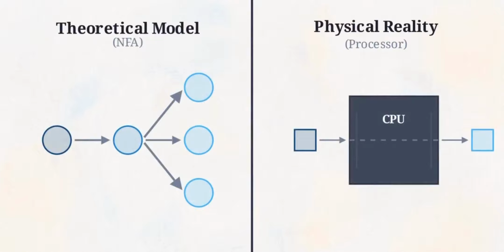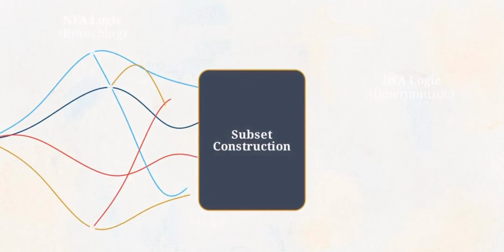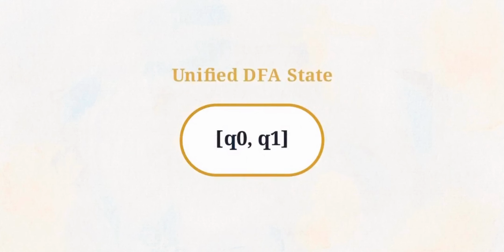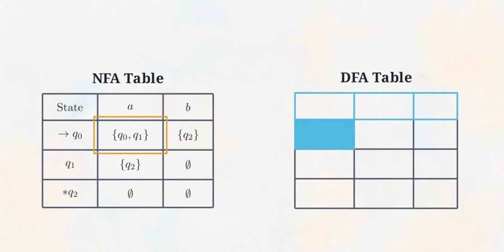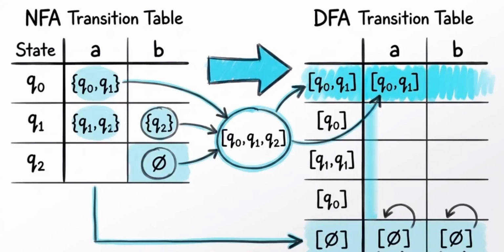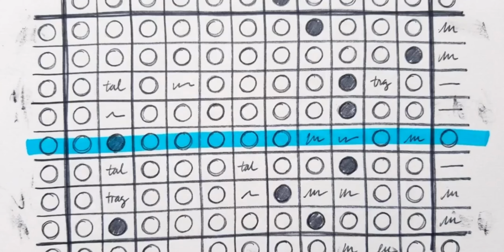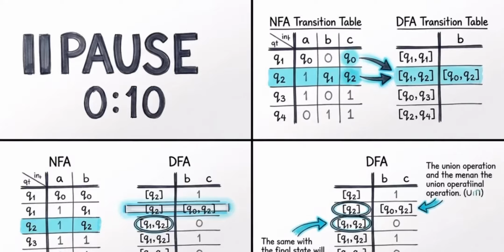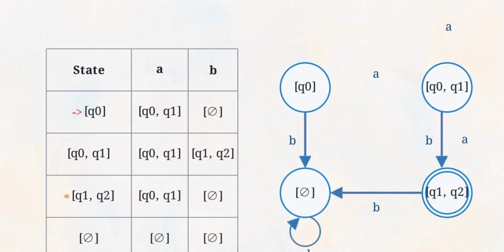NFA to DFA in 4 Minutes: The Algorithm That Broke My Brain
Converting NFA to DFA sounds scary... until you see the Subset Construction algorithm break it down.

In this video:
• Why NFAs are easy for humans but impossible for machines
• The exact math trick (union + trap states) that makes everything deterministic
• Step-by-step table method with examples

Perfect for Computer Science students, automata theory lovers, or anyone who wants to understand how programming actually works under the hood.

Timestamps:
0:00 - The Problem
1:20 - Subset Construction Explained
3:10 - Final DFA Diagram